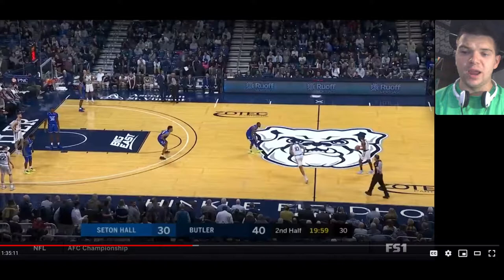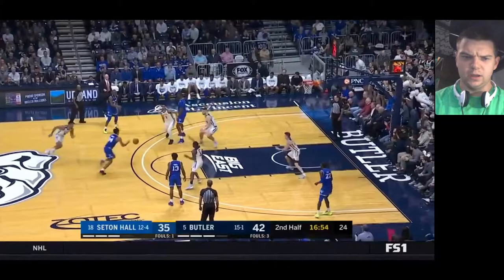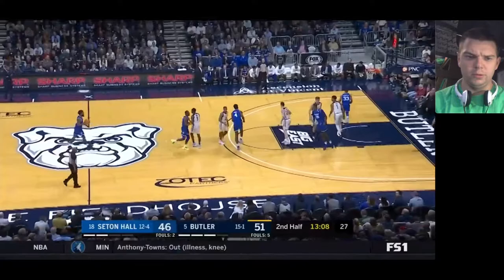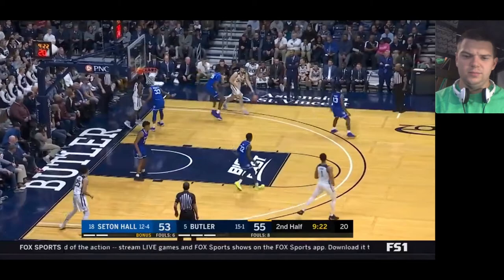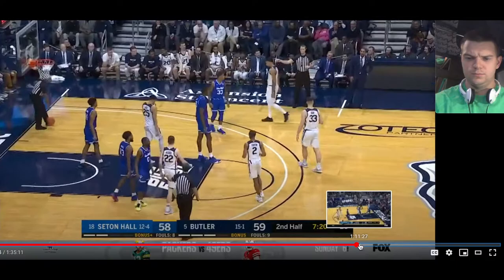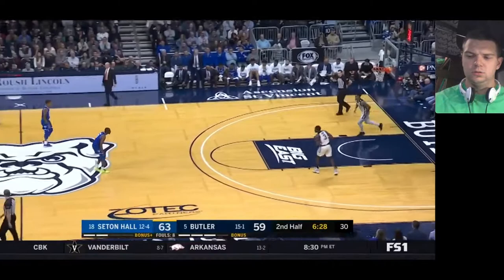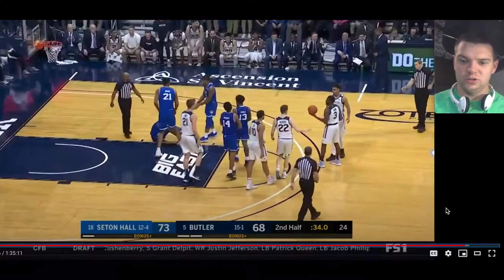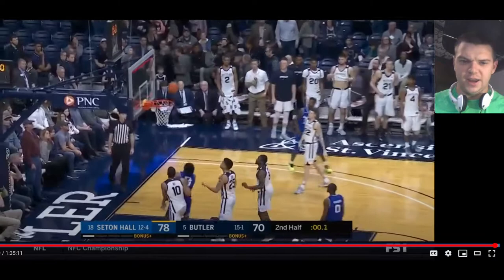2020 NBA Draft Scouting || Myles Powell: Big East POY || 2nd Half at Butler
I continue my full-game analysis of Seton hall's Myles Powell. I thought he showed an underrated passing ability and was much better in terms of scoring compared to the 1st half. I'm still not convinced by his defense, and I think he's best suited for an off-ball role in the NBA.

Thanks to NCAA Full Game for the footage.